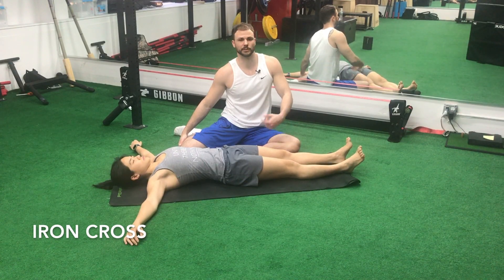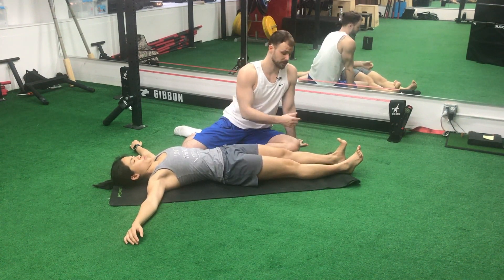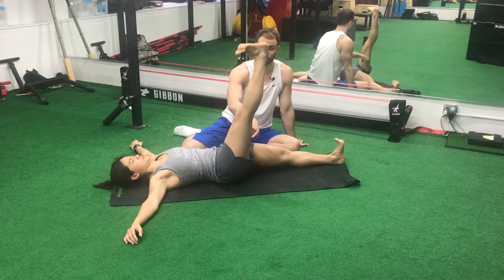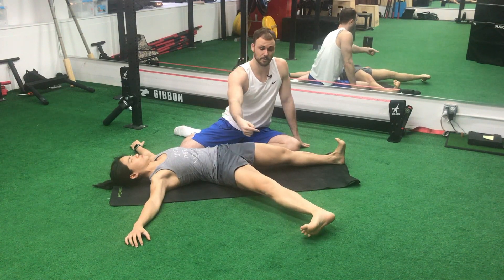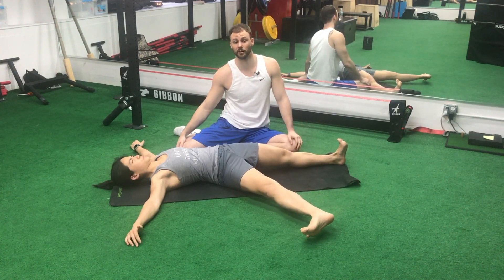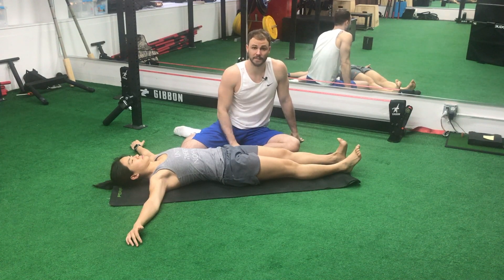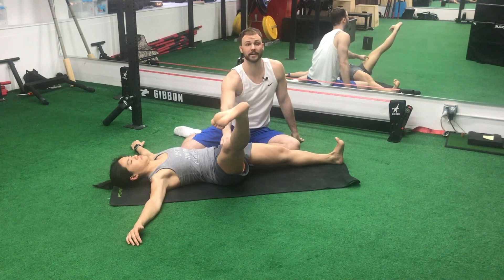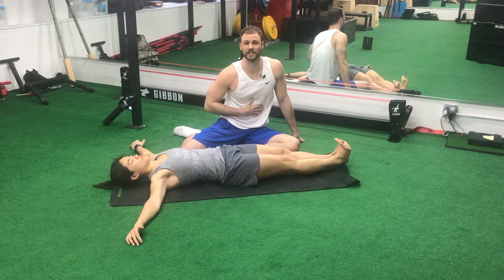Straight Leg Hip Strength (Iron Cross)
Trouble keeping your stretching gains?

Make sure you are spending time strengthening that new range of motion. Here is how especially for those hamstrings.